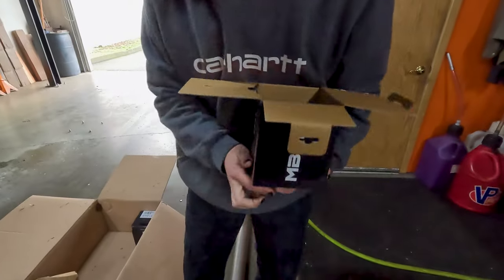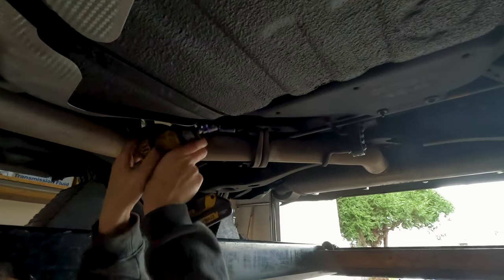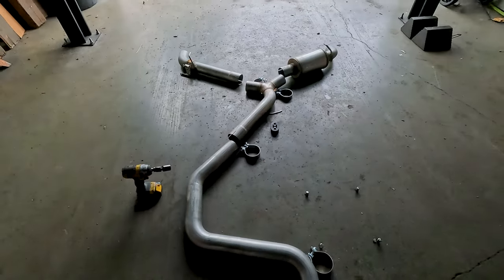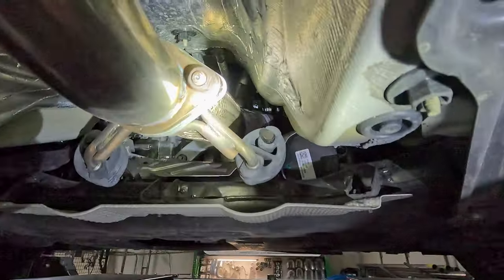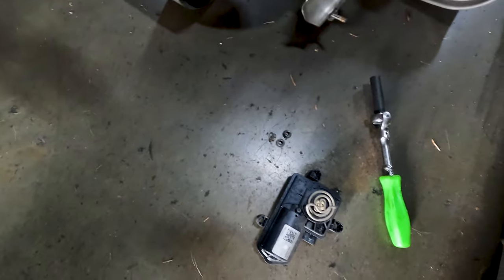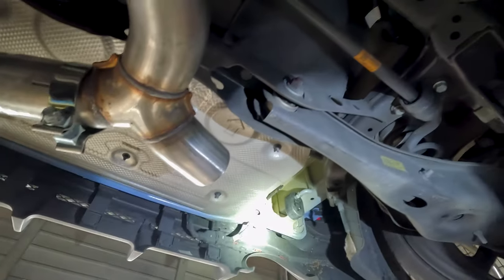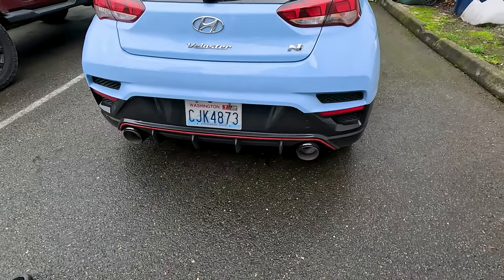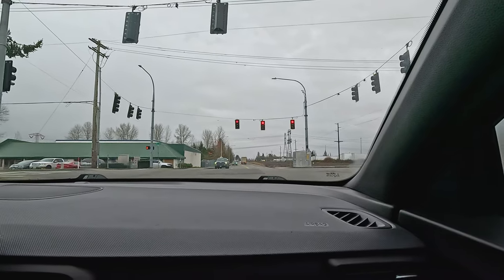Veloster N MBRP Exhaust Install